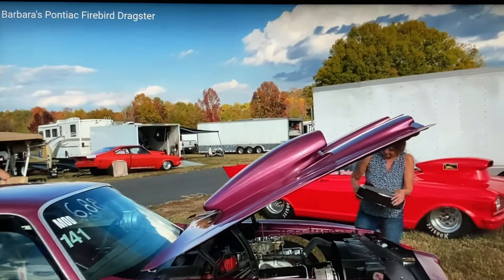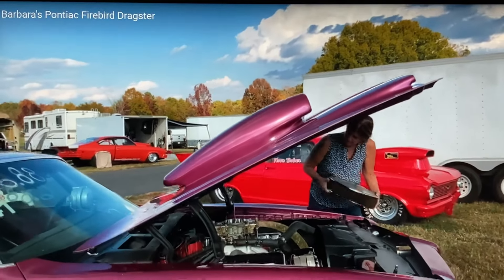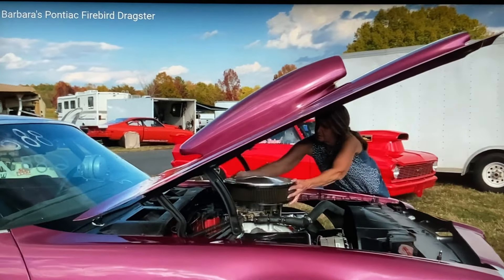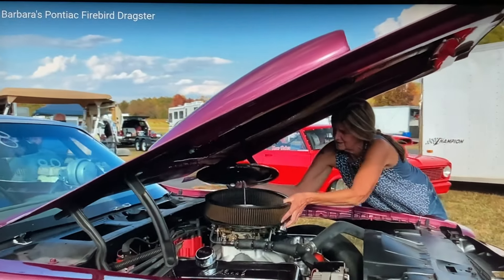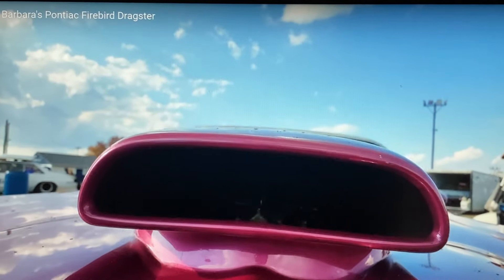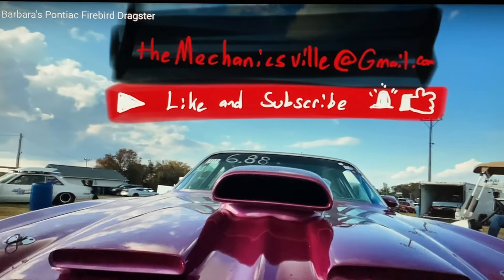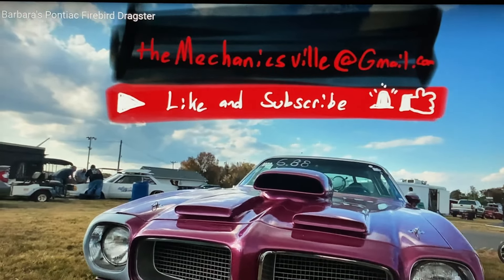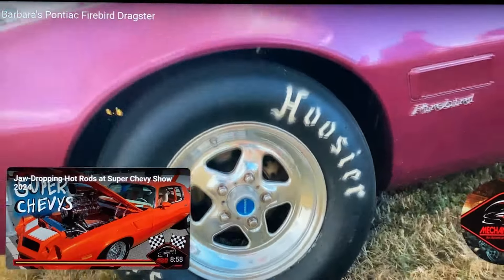BARBERA WITH THE MECHANICSVILLE CREW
THANKS TO THE MECHANICSVILLE GUYS FOR MAKING A GREAT VIDEO OF MY GIRL BARBERA AND HER CAR. CHECK THEM OUT ON YOUTUBE @themechanicsville .  HAD A BLAST AT FARMINGTON DRAGWAY THAT WEEKEND. BARBERA GOT TO BLOW HER CAR OUT. SHE HASNT BEEN OUT IN A WHILE. SAW A BUNCH OF HER OLD FRIENDS AND HAD A GOOD TIME WATCHING THE FINALS RUN. OUR FRIEND JEFF ENDED UP SECOND SATURDAY NIGHT ON THE $10000. PRIZE. FUN WEEKEND. THANKS FOR THE VIDEO GUYS AND HAVE A GREAT DAY.